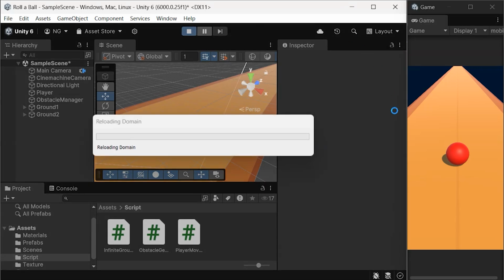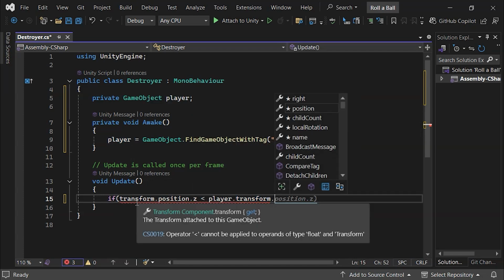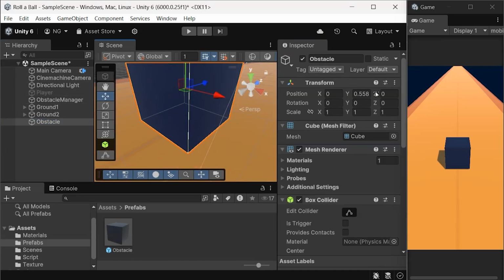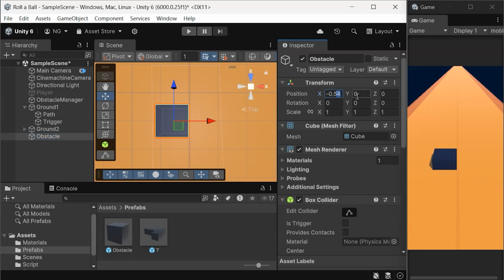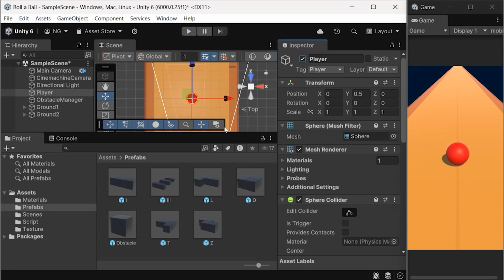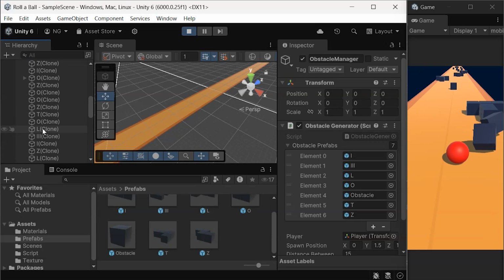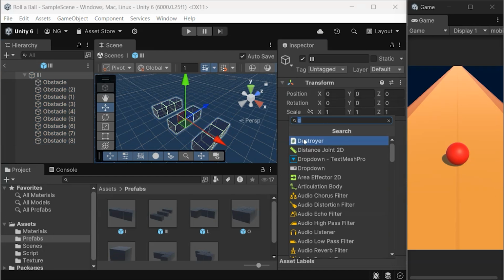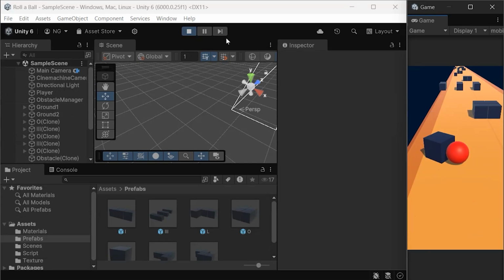Destroy Unused GameObjects Like a Pro | Unity Obstacle Guide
Welcome back to Code Flow! Ready to take your Unity game to the next level? In this video, we’re mastering obstacle generators by adding random obstacle shapes and learning to destroy unused objects efficiently.

I Mastered Unity Obstacle Guide in 3 Weeks and You Can Too!
What's Hiding in Your Unity Scene Destroying Performance?
Are You Losing FPS Because of Unused GameObjects?

What you’ll learn:

How to create dynamic, random obstacles for infinite levels.
Using Unity’s Destroy() method to clean up your scene.
Optimizing performance by removing unused GameObjects.
Adding variety with multiple obstacle prefabs.
By the end, you’ll have a polished and optimized infinite level system that’s perfect for endless runner games.

Let me know your questions in the comments. Let’s build amazing games together!